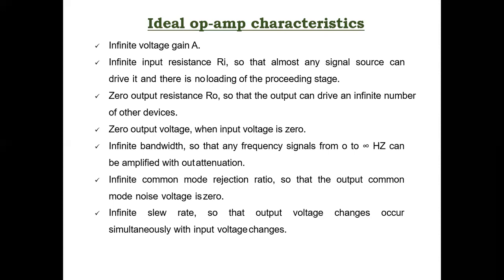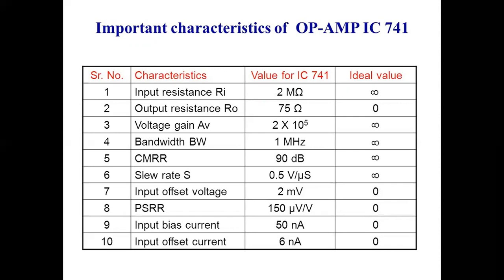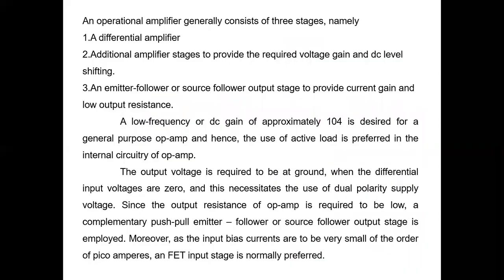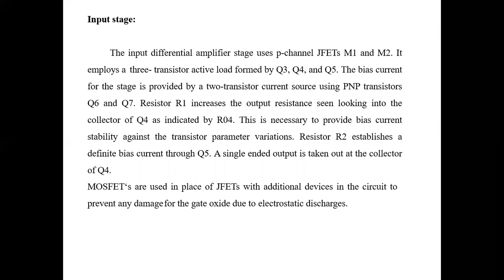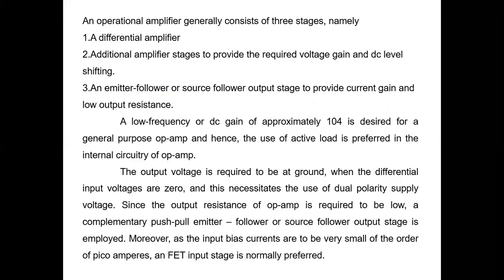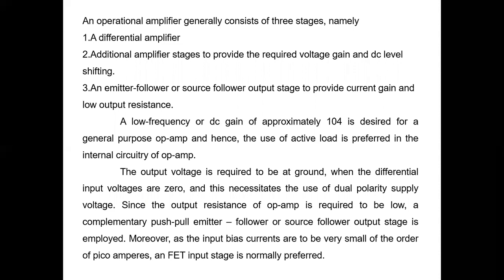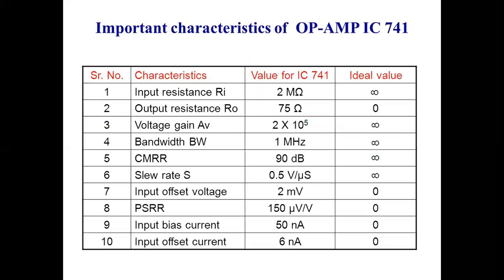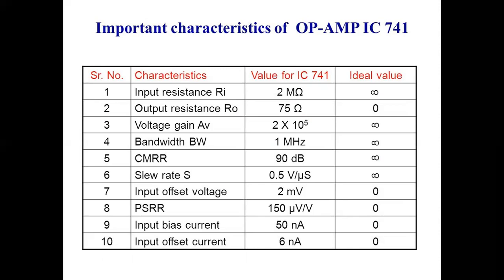MAMSE ECE LIC UNIT 1 CH04